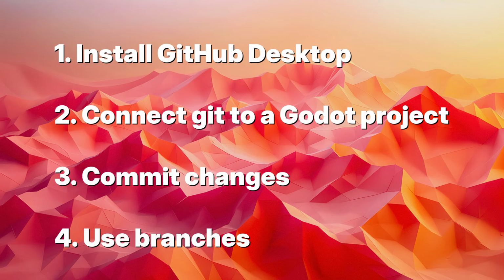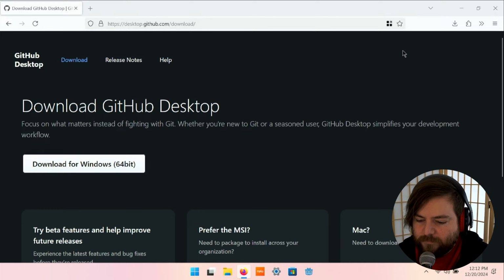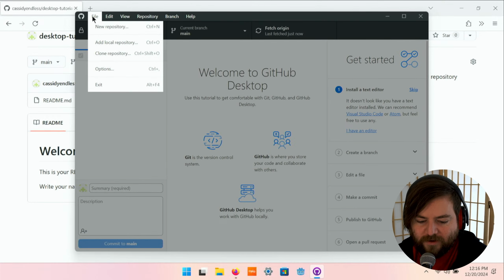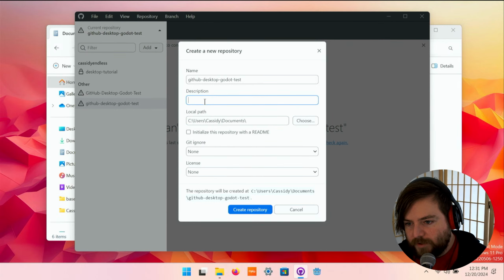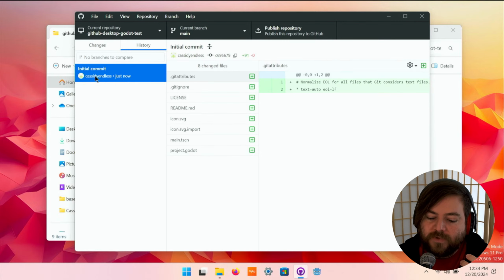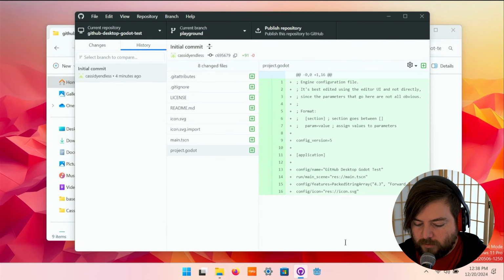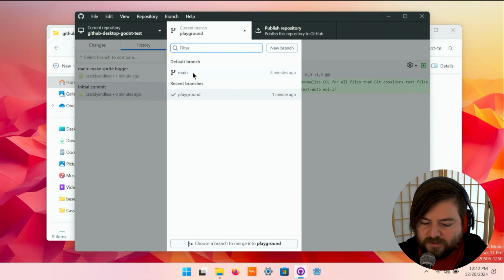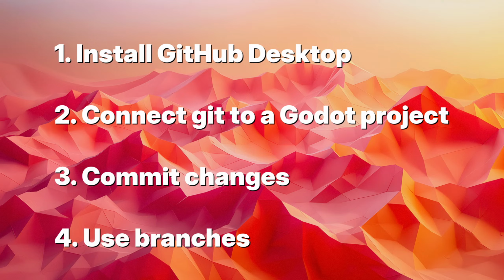Livestream: Using GitHub Desktop on Windows for Game Development - Endless OS Foundation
Just a short video covering some basics around GitHub Desktop. This is a complementary video to a previous stream